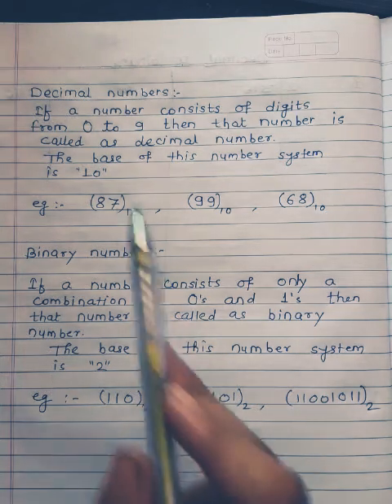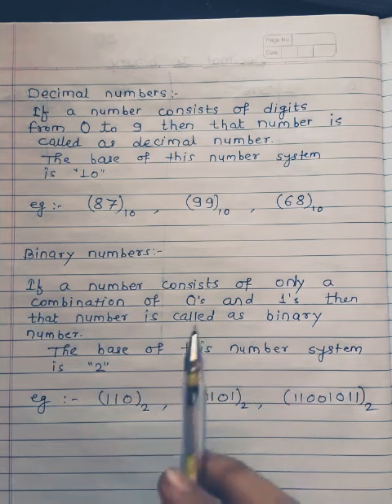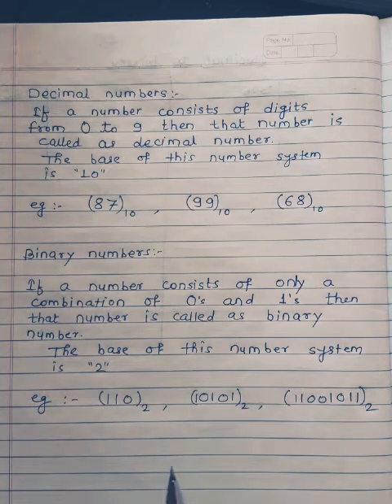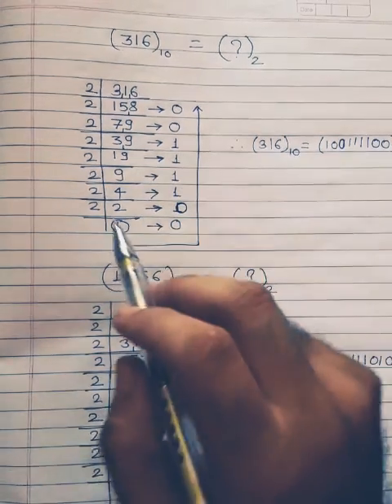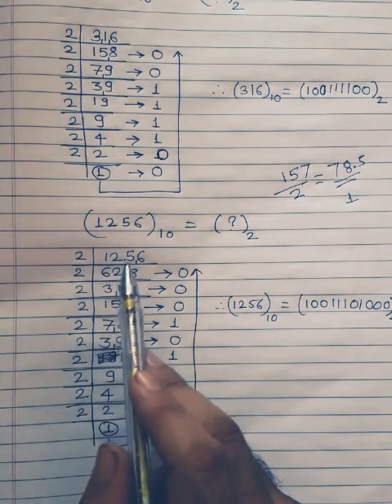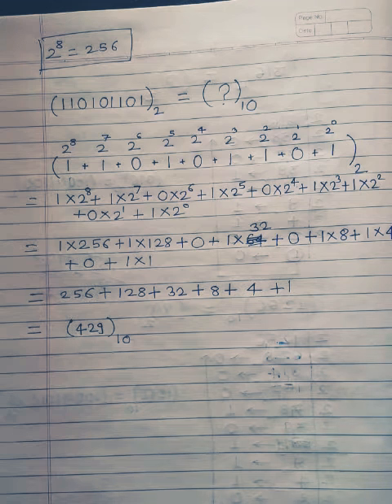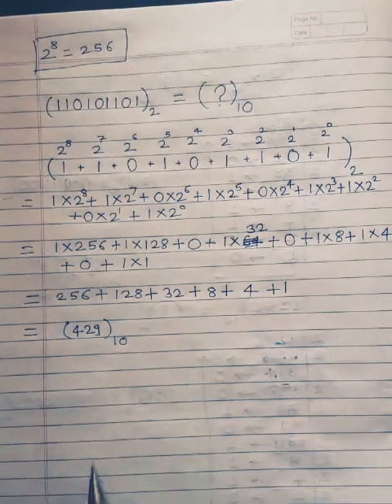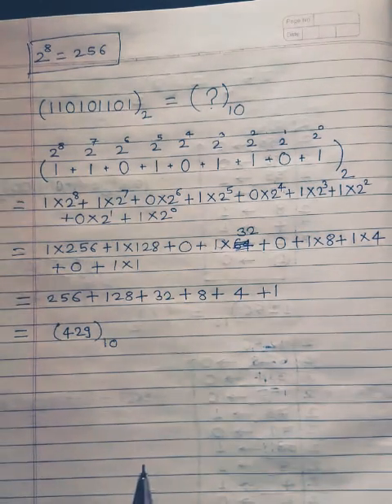IGCSE ICT Class 7 - Number system (part 4)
Topics covered:
-Revision
-Examples of binary to decimal conversion
-Examples of decimal to binary conversion